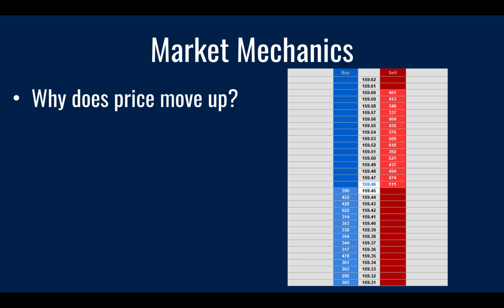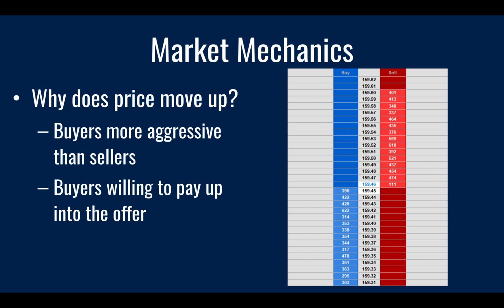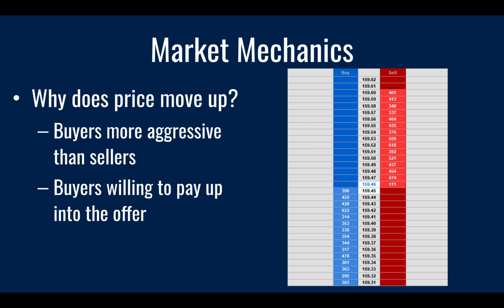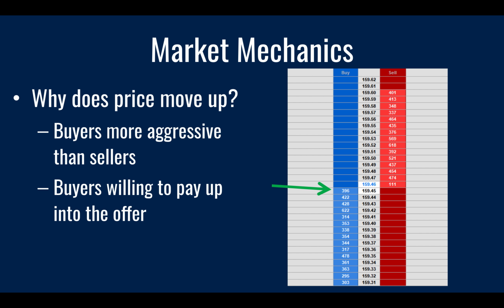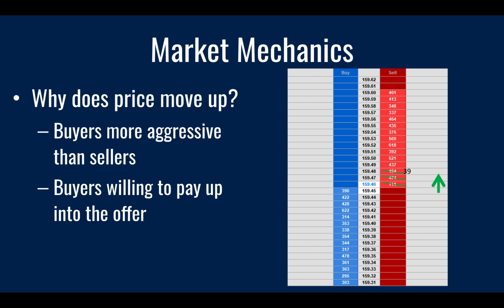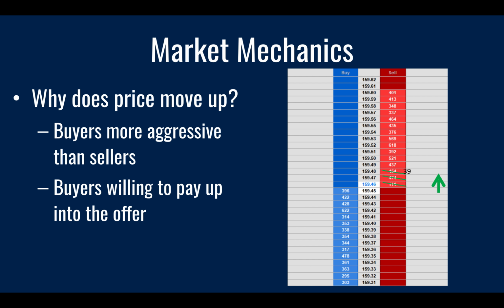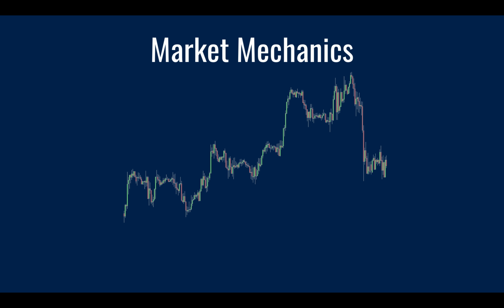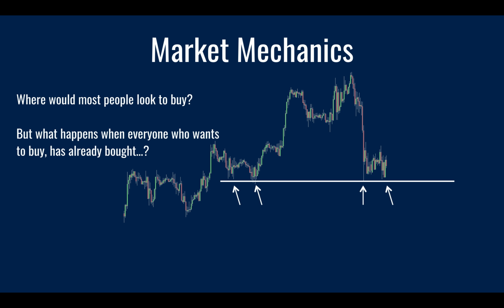HOW and WHY Markets Move - SUPPLY and DEMAND Order Flow Trading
Often you'll here reasons for market moves touted by indicator gurus: the market has moved 500 pips because of this moving average crossover and the RSI.

In this video I explain the real supply and demand mechanics of the forex and financial markets.

I explain how the auction process really works and how supply and demand underpin the market mechanism.

We will start to look at how to trade supply and demand and how it coincides with how to trade support and resistance.